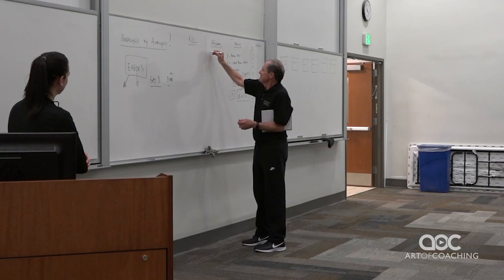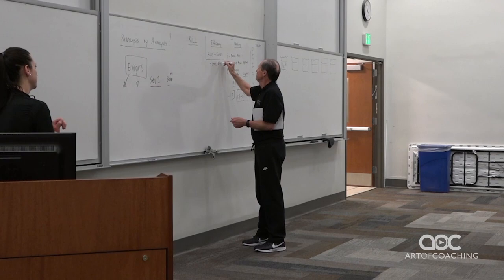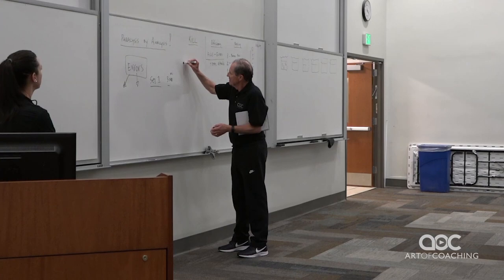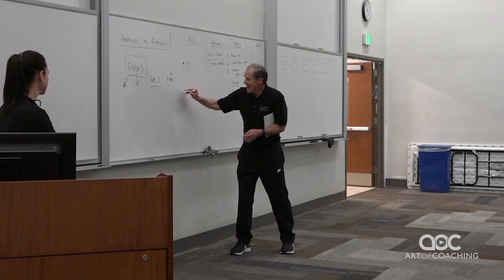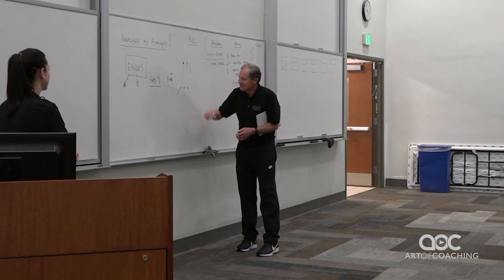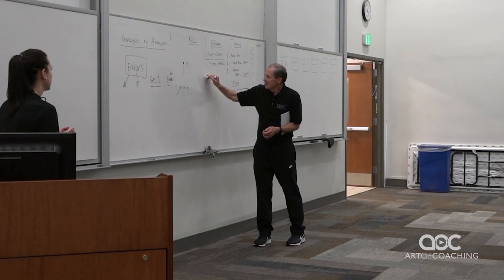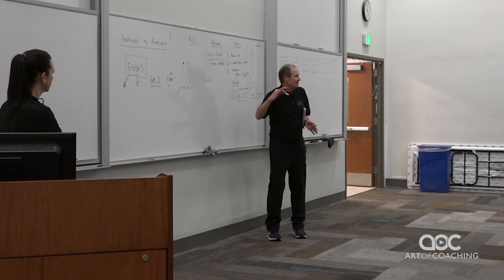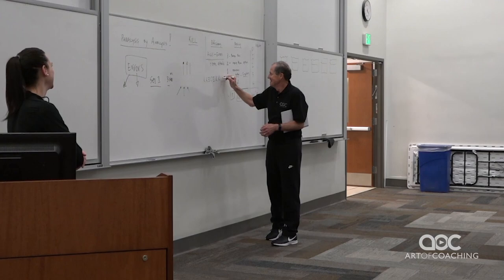AVCA Video Tip of the Week, March 12, 2023 (presented by Art of Coaching)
In the latest AVCA Video Tip of the Week, presented by The Art of Coaching, former U.S. Olympic Coach Terry Liskevych discusses ways to measure hitting efficiency.